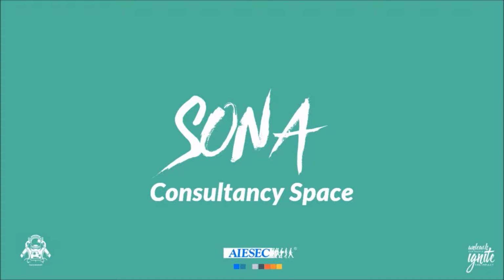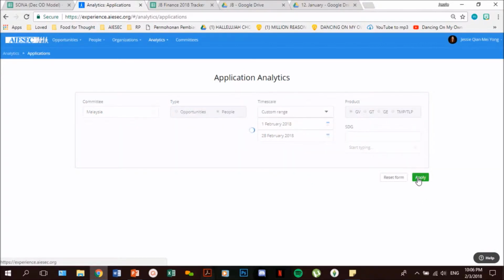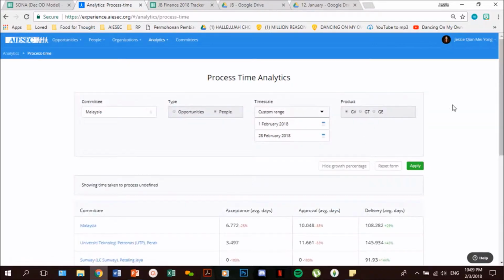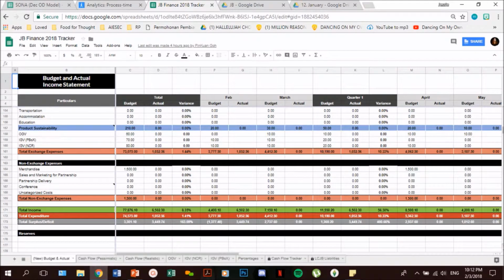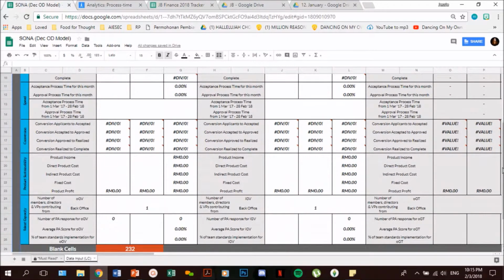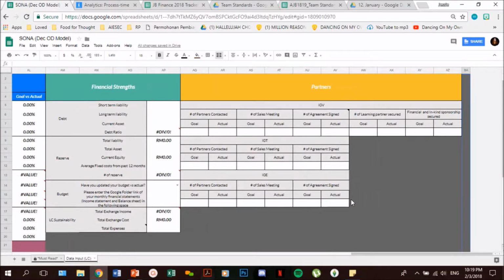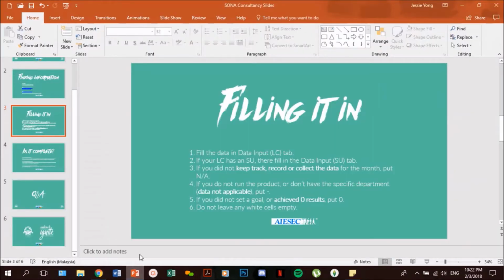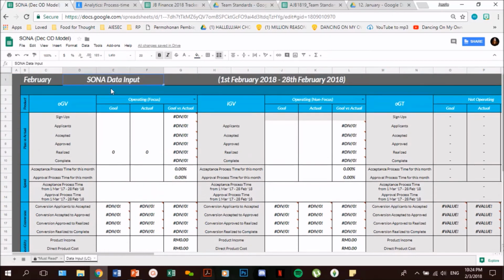SONA Consultancy Space